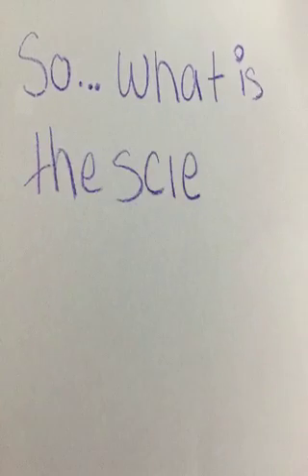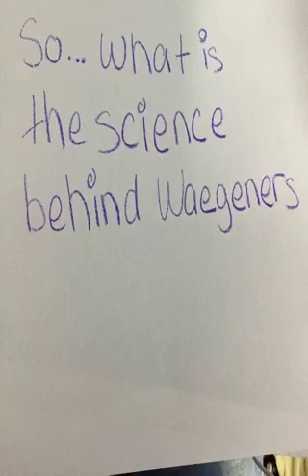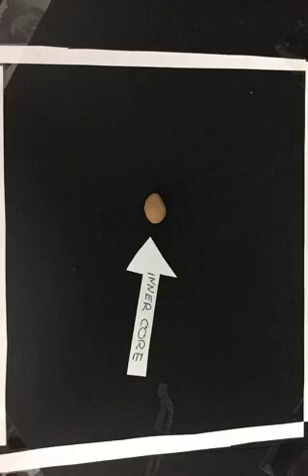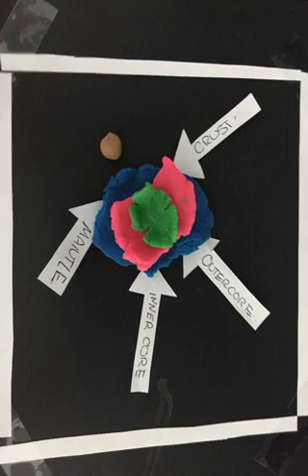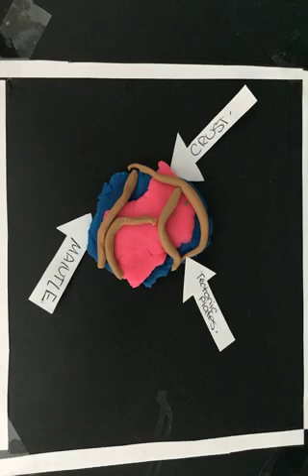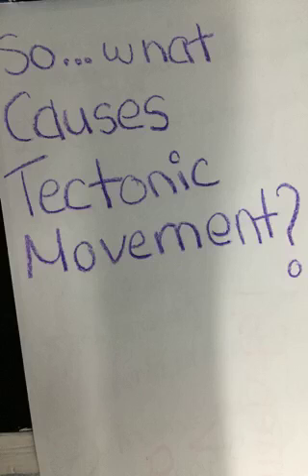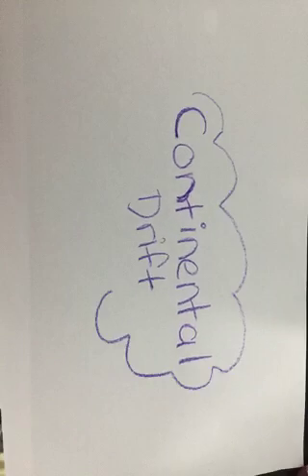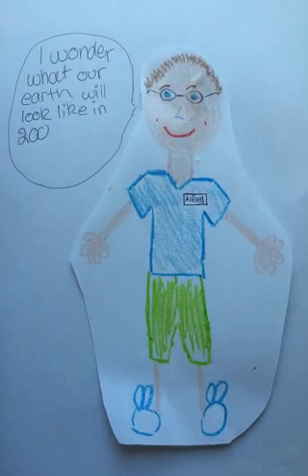Sci102 assesment 3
Prepared for sci102 assesment 3, Charles Sturt University Bathurst Campus